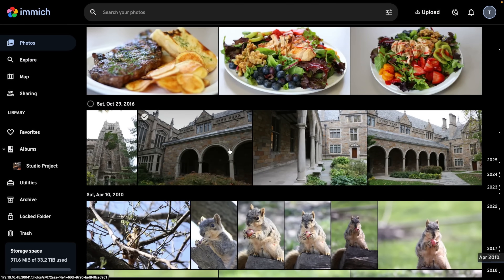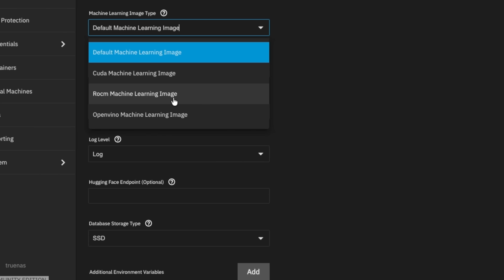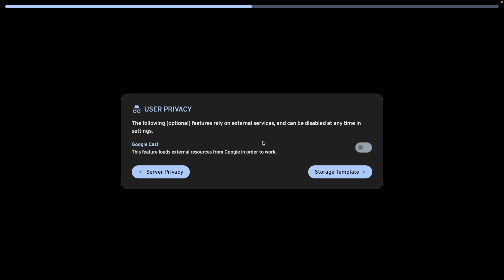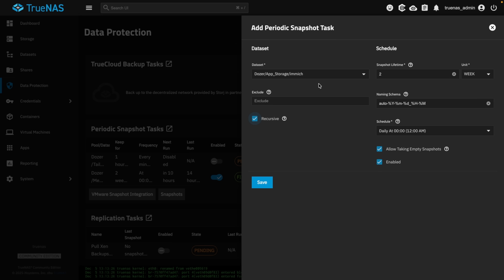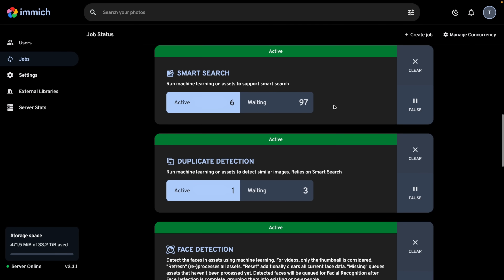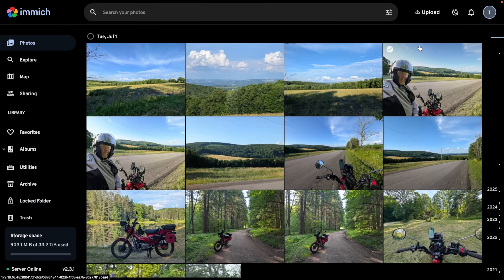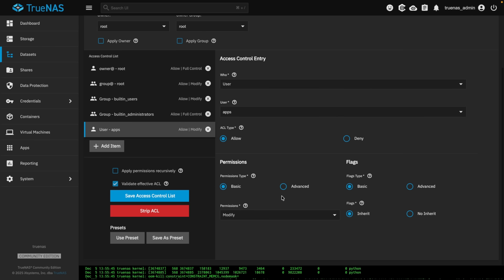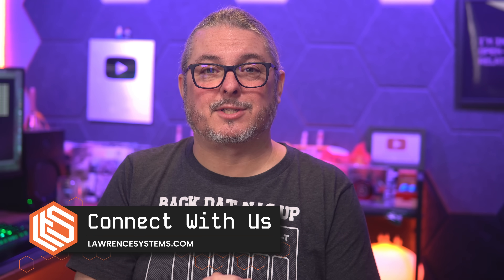How To Setup Immich on TrueNAS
Techno Tim Immich Docker Video

Chapters
00:00 What is Immich
01:00 Creating Datasets
01:54 Configure Immich App Settings
03:42 Immich first time log in and getting started
04:28 Dataset Permissions
05:16 Backups with ZFS Replication
06:36 Immich Concurrency Settings
07:18 Importing Photos
09:11 Creating Albums
10:20 Adding External Librarys